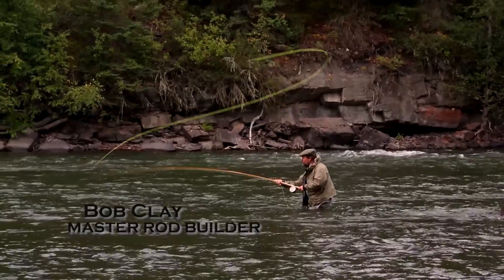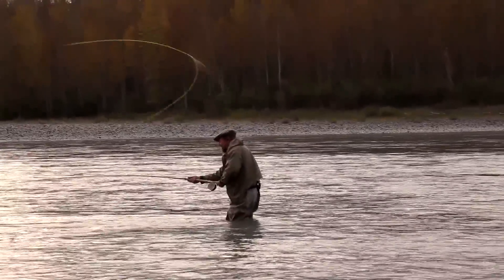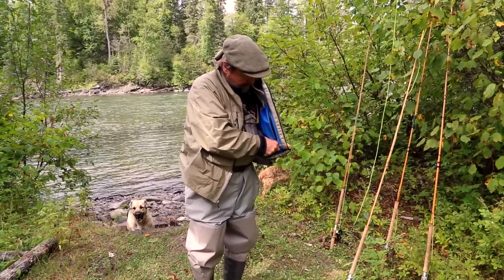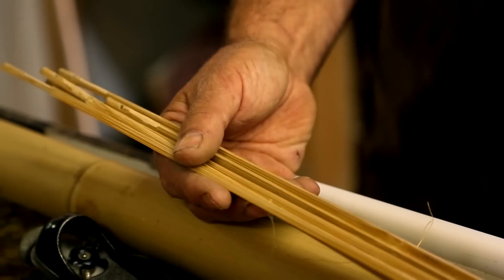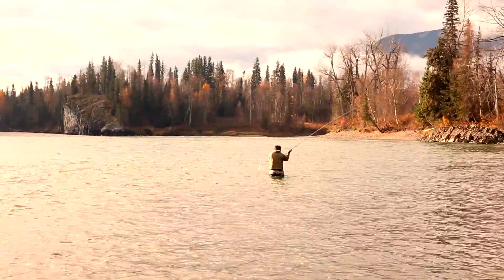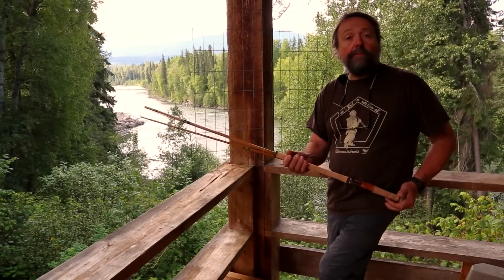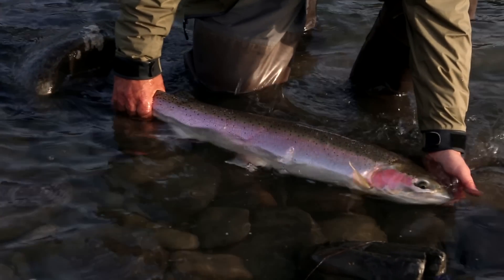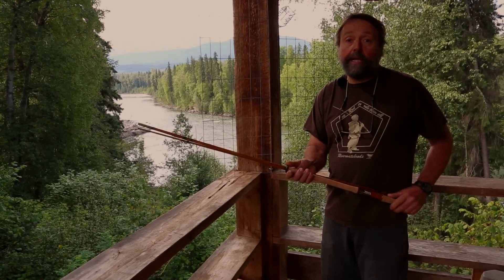Steelhead Paradise - Bob Clay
Bob Clay hand builds exquisite fly rods for discerning fishers.  Living on the banks of the Kispiox River in Northern BC he is well situated to practice his craft - a craft to which he has become a master.